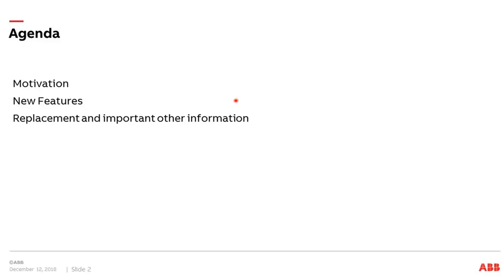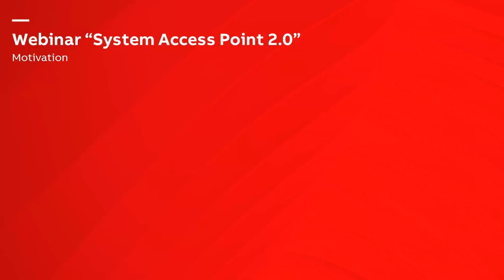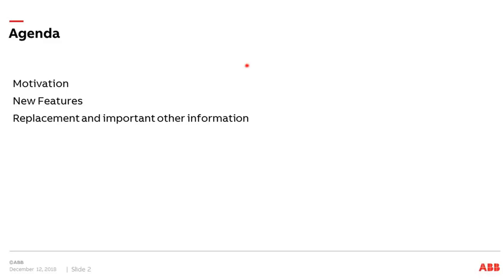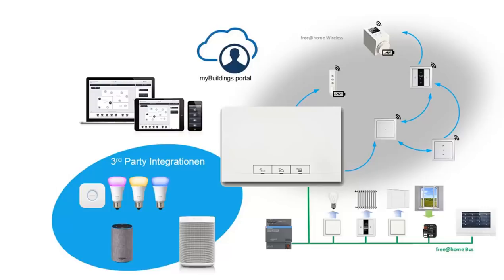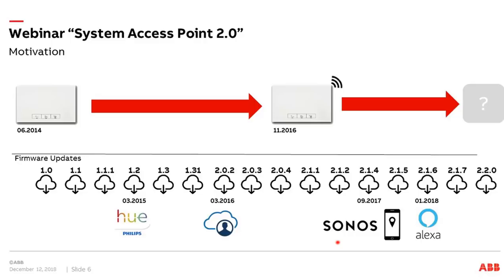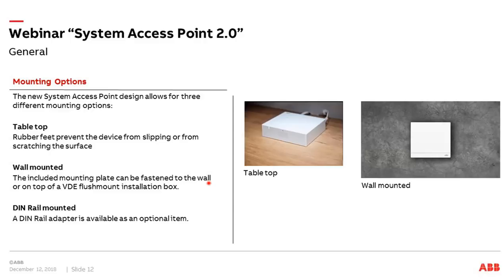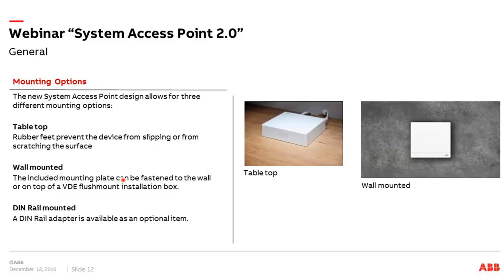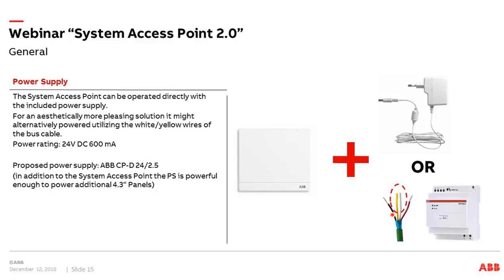Webinar about ABB-free@home System Access Point 2.0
Webinar from the Building Automation Competence Center Europe.
Content:
ABB-free@home System Access Point 2.0
- Motivation and Goals
- General Product Information
- Main functions and benefits
- New Features